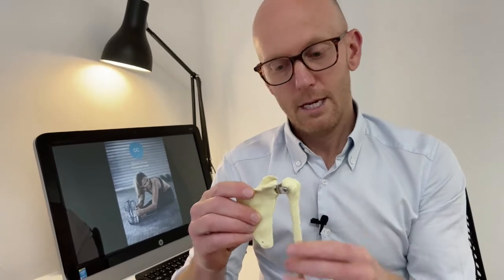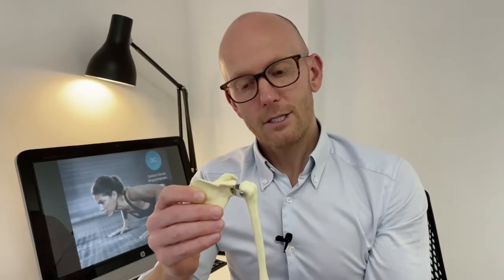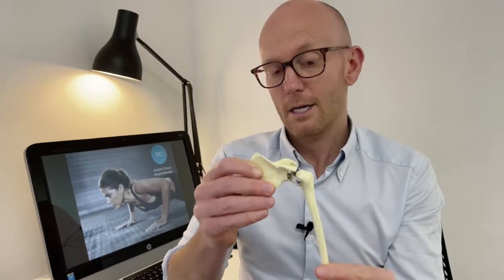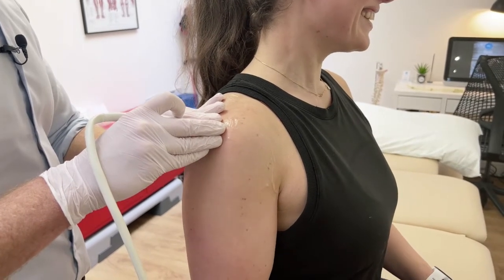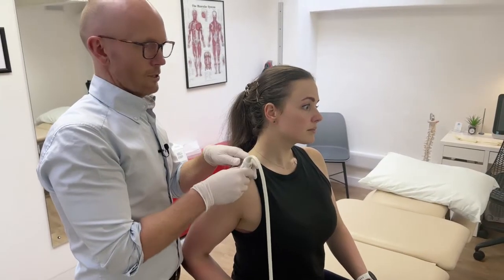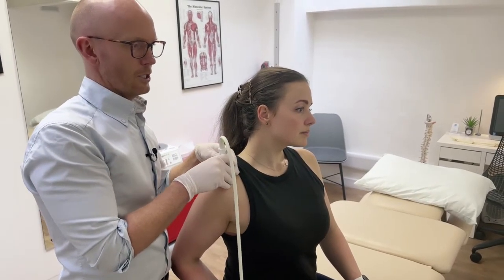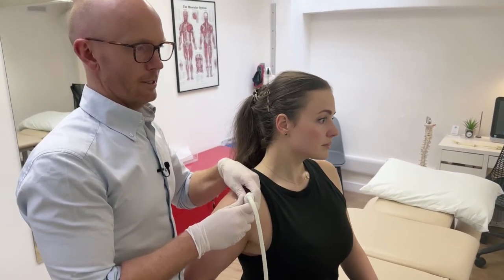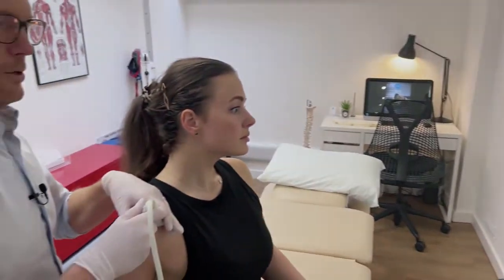Shoulder Impingement Cortisone Injection | Steroid Injections London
Steroid injections use a small dose of corticosteroid (a strong anti-inflammatory drug) and are injected under ultrasound-guidance into the subacromial subdeltoid bursa.  Current evidence found that injections performed under ultrasound guidance are more accurate and more effective at reducing pain and improving function than landmark guided injections (Daniels et al, 2018).

Symptoms of Shoulder Impingement

The most common symptoms of shoulder impingement are:

Pain as you raise your arm to the side (often this is in a specific range of motion that we call an “arc of impingement”).
Pain reaching above your head
Pain reaching into a jacket or reaching behind the back
Pain lying on the side in bed which can wake you overnight